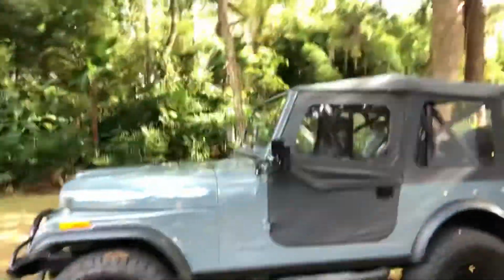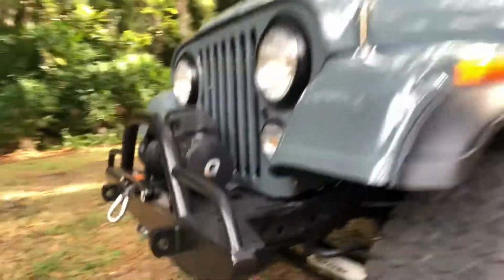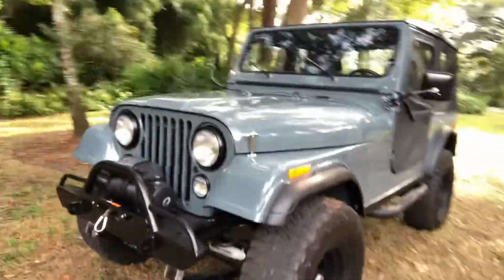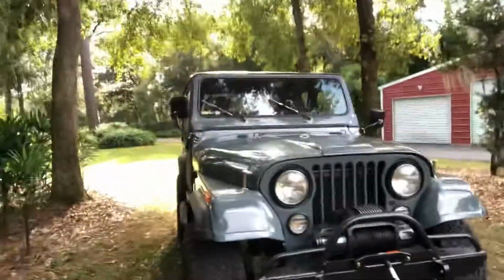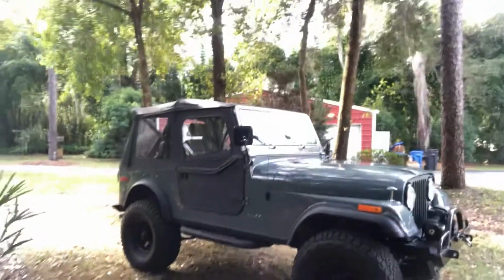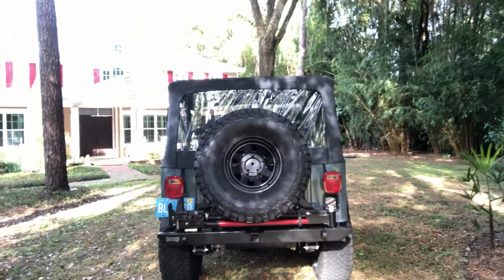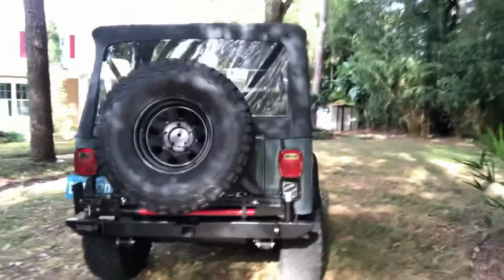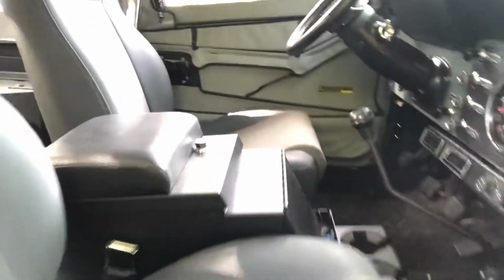February 12, 2020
Final Delivery For Adams 1978 Jeep CJ-7 in Tampa Florida